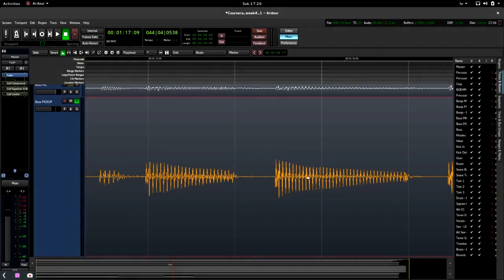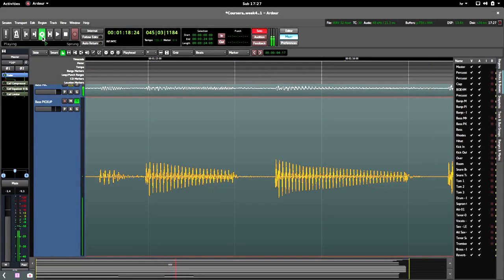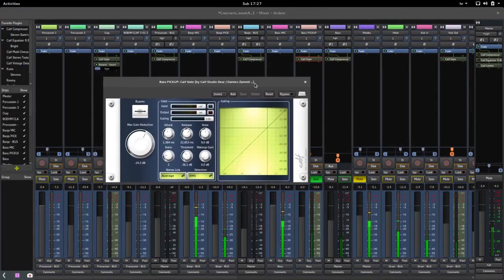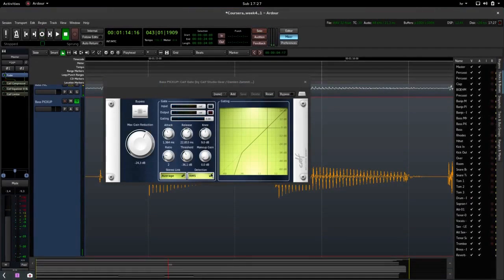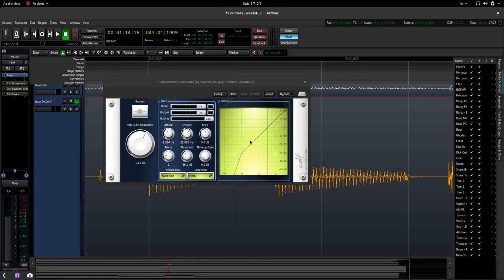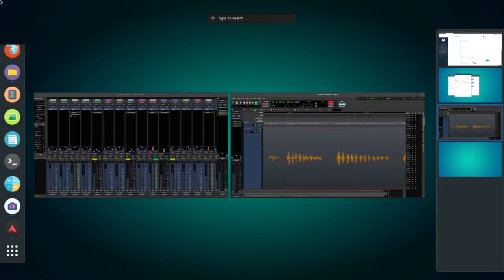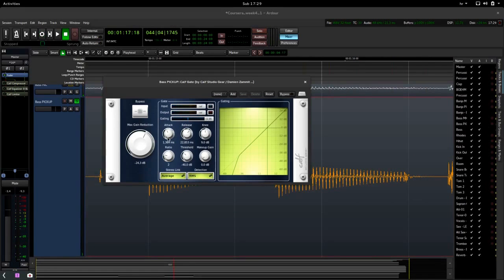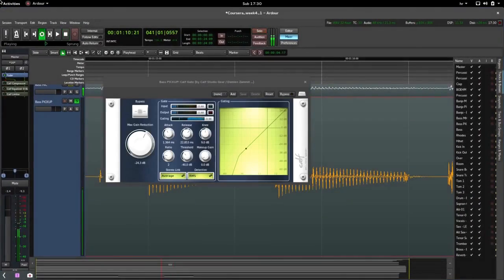How to use a "Noise gate" on a recording in Ardour (DAW)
This is my week 5 assignment for "Introduction to music production" on Coursera.org